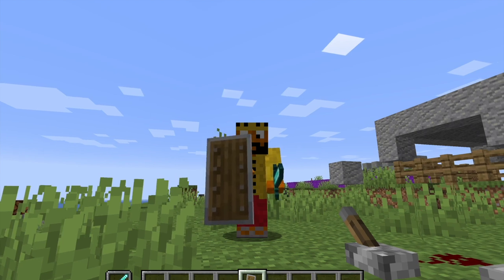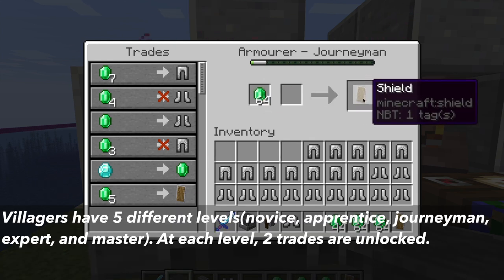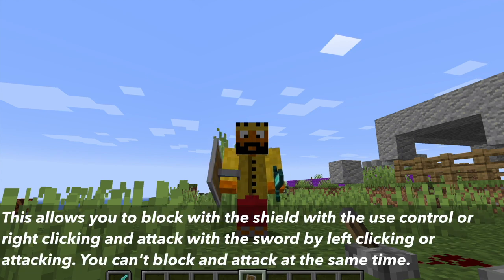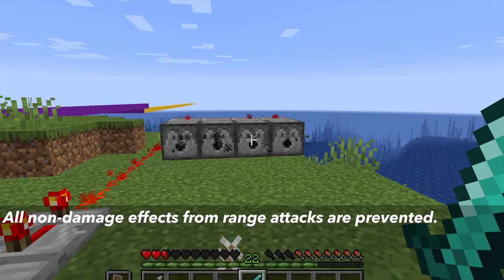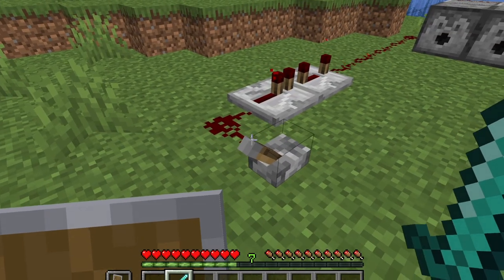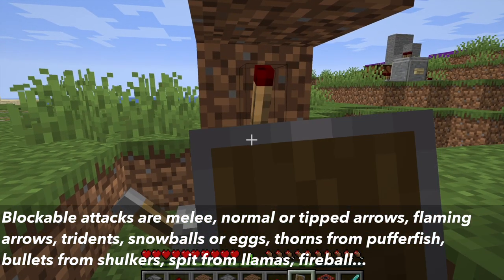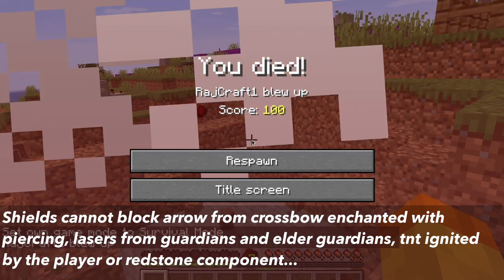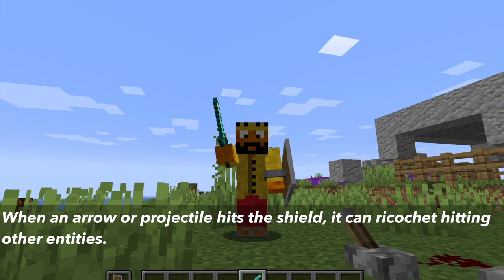How To Use A Shield In Minecraft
Tutorial explaining how to use the shield. What attacks you can block and attacks that can't blocked. Also, the crafting recipe, along with acquiring a shield through villager trading.